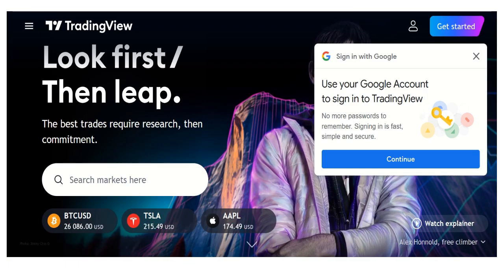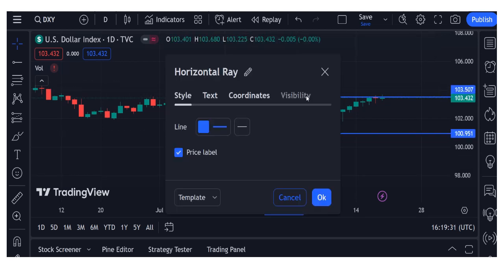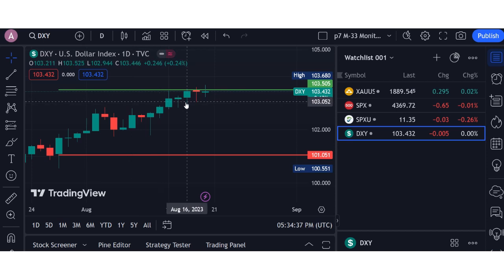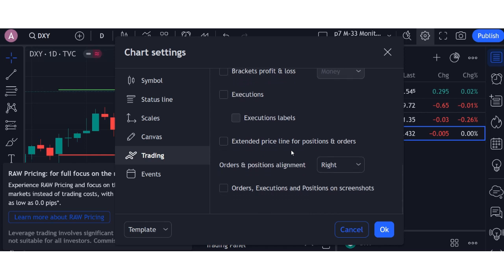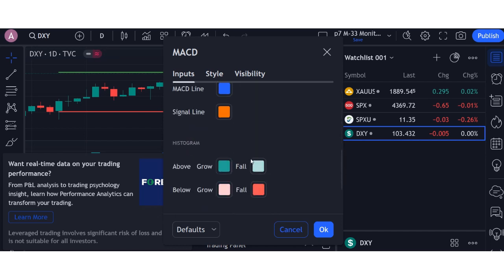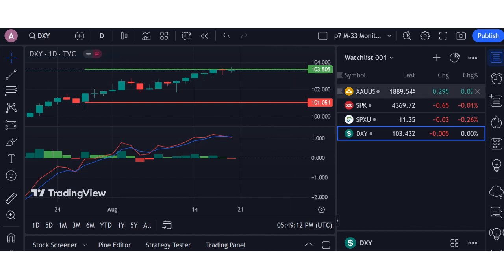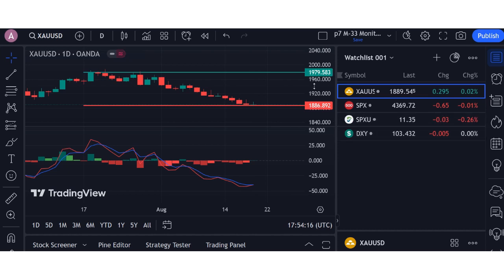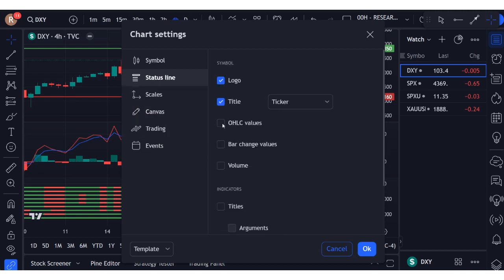M 33 Trading - Appendix 003 - Decluttering TV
Updated version of how to declutter the M-33 Monitor layout as it appears in the TradingView applicationton;  corrects typos and audio levels.